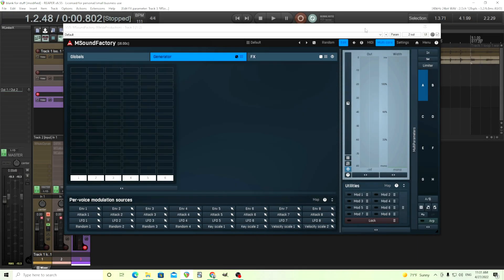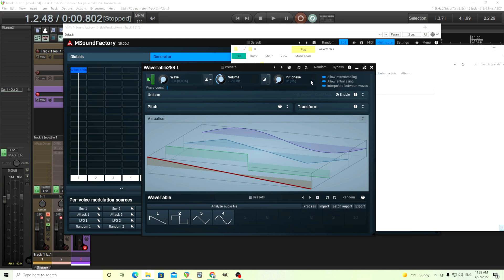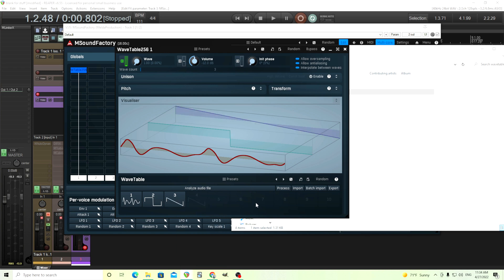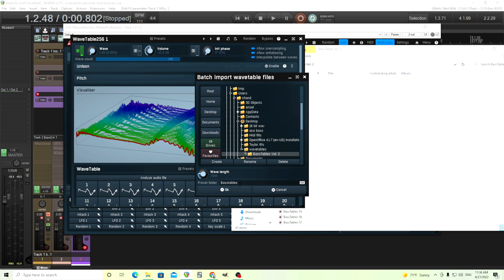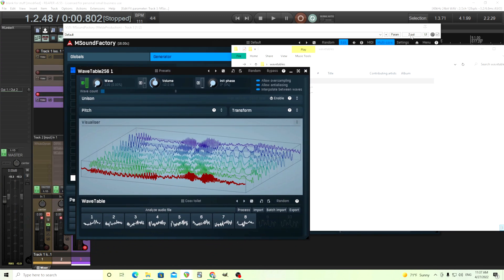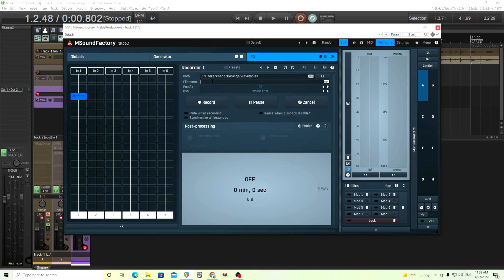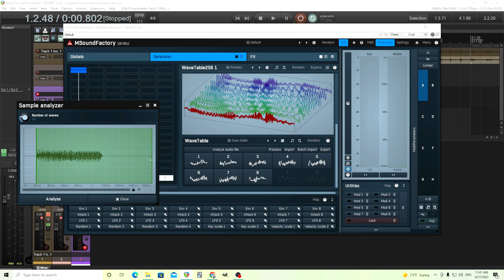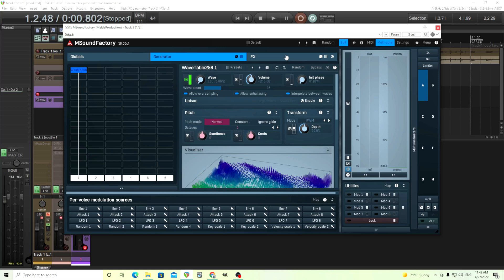Wavetable Editing in MSoundfactory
A few new features have been added to the wavetable module in MSF and in this video I'll show how you can edit, import and export wavetables. It is now easier to do these things than before and I'll show a few tricks as well.

00:00 - Intro
01:27 - Single cycle import/export
04:00 - Wavetable import
06:11 - Wavetable export
07:20 - Wav recording and import
10:35 - Cleaning up the Wav